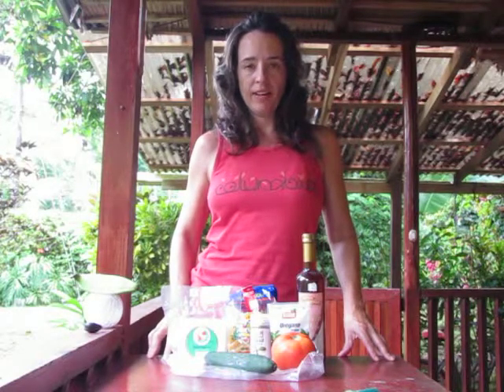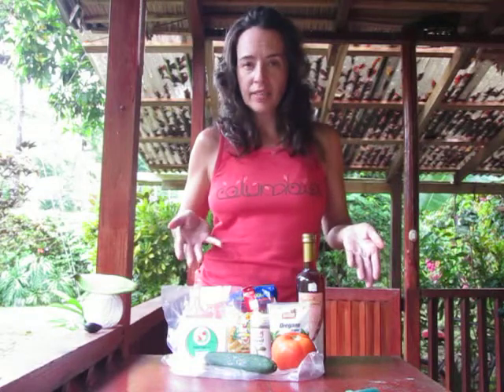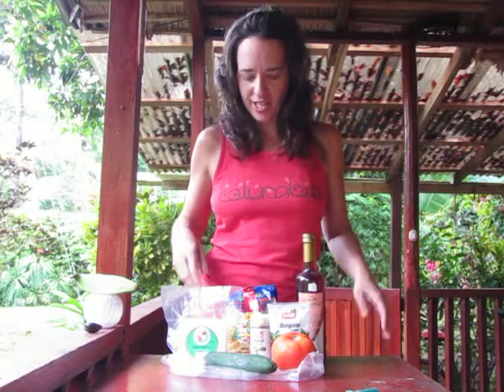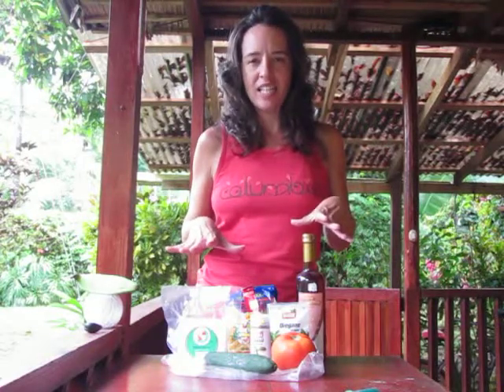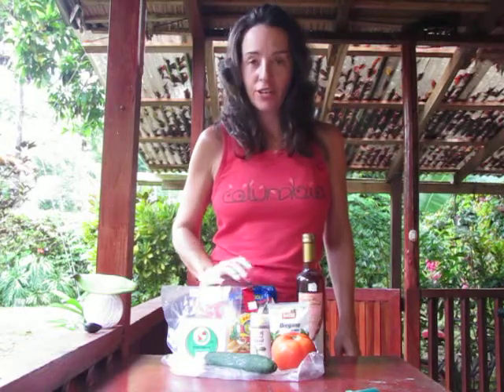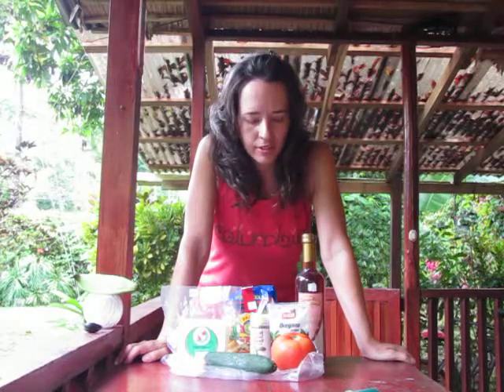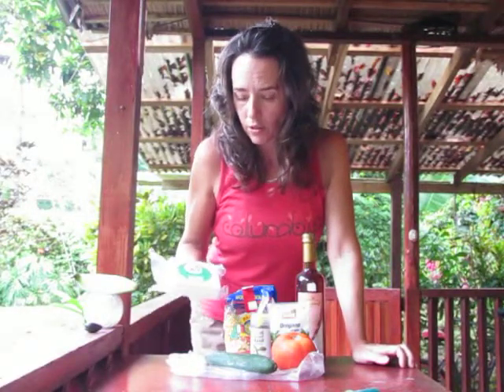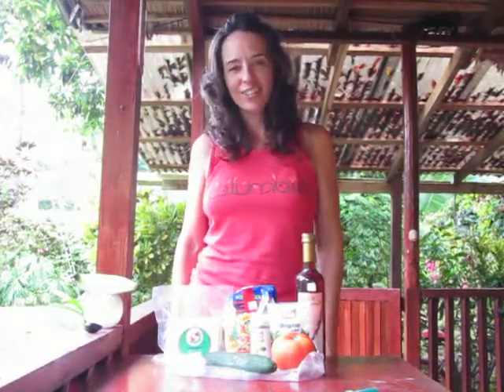How much it costs to make Greek pasta salad in Costa Rica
Apparently I can't say 'Greek pasta salad' right, instead calling it 'Greek salad pasta' like an idiot.  I didn't feel like doing it over, so we'll blame it on my dyslexia.  Oh, forgot to add in the cost of olive oil which makes it closer to $18 at this point.